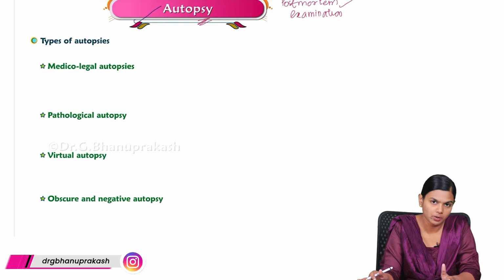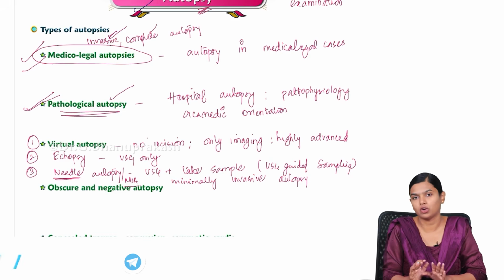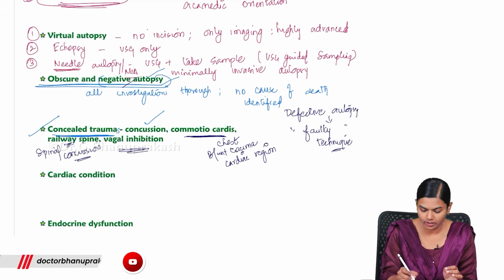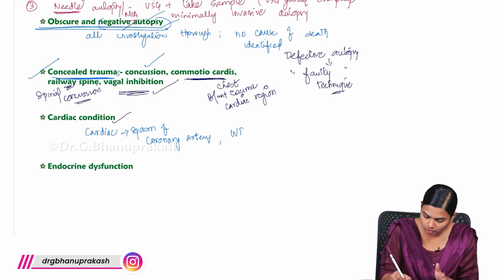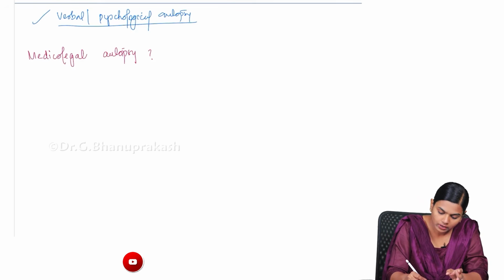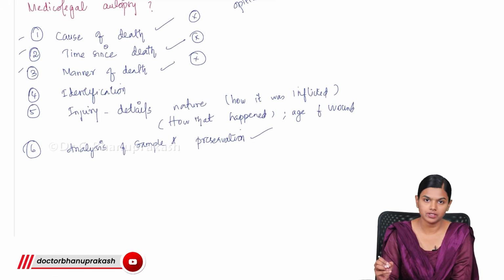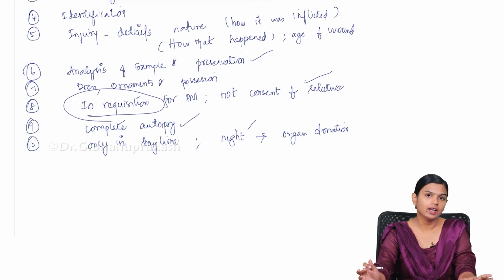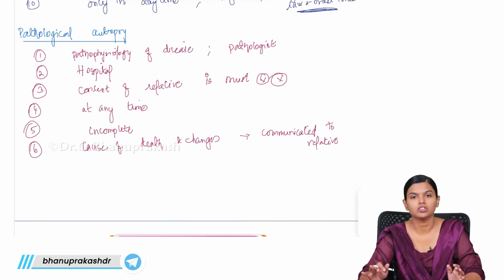7. Introduction to Autopsy: Techniques, Objectives & Legal Ethics 🛡️Forensic Medicine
Introduction to Autopsy: Techniques, Objectives & Legal Ethics 🛡️Forensic Medicine

The Autopsy, also known as a post-mortem examination or necropsy, is the final clinical assessment of a human life. For MBBS, NEET PG, and FMGE aspirants, the "secret sauce" is understanding that an autopsy is not just a dissection; it is a systematic, scientific investigation into the Cause, Manner, and Mechanism of Death. We begin by "clinicking" through the two primary types: the Pathological (Clinical) Autopsy, performed to study disease processes with family consent, and the Medico-Legal (Forensic) Autopsy, performed under legal mandate (BNNS/CrPC) to investigate unnatural or suspicious deaths. In a forensic setting, consent from relatives is not required, as the body is technically in the custody of the state. ⚖️🏛️

The "secret sauce" of a successful autopsy lies in the External and Internal Examination. We "clinic" through the meticulous documentation of post-mortem changes—like Rigor Mortis and Livor Mortis—which help determine the Time Since Death. The internal examination follows the "Three-Cavity Rule," where the cranial, thoracic, and abdominal cavities are opened. We break down the high-yield Autopsy Techniques: the Virchow Method (organ-by-organ removal), the Rokitansky Method (in-situ dissection), and the Letulle Method (en masse removal). For the boards, you must recognize that the Ghon Method (en bloc removal) is often preferred for maintaining the anatomical relationships of organ systems. 🛡️🧬✨

Modern forensics is also evolving with Virtual Autopsy (Virtopsy), utilizing CT and MRI scans to supplement or sometimes replace traditional scalpel-based methods. We "clinic" through the Negative Autopsy—a scenario where no gross or microscopic cause of death is found even after toxicological analysis—which occurs in roughly 2-5% of cases. Finally, we address the Ethics of the Mortuary, emphasizing the respect due to the deceased and the legal chain of custody for viscera preservation. By integrating these surgical techniques with the new legal requirements for inquests, this session provides a definitive summary for mastering the Introduction to Autopsy. 🏥🧬🩺